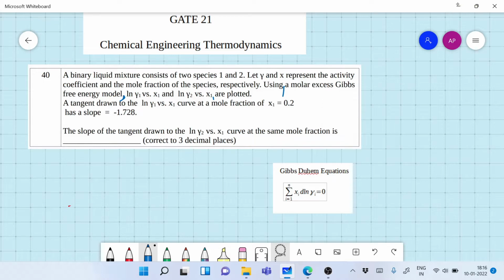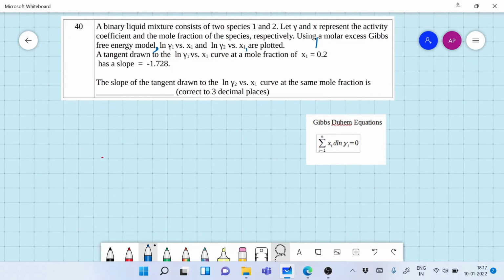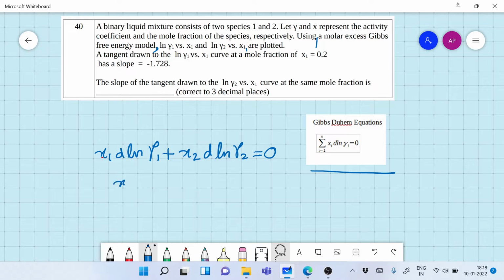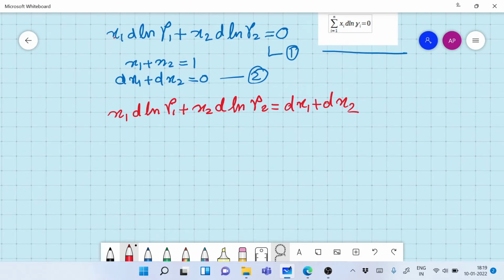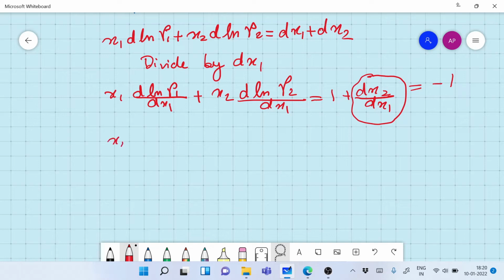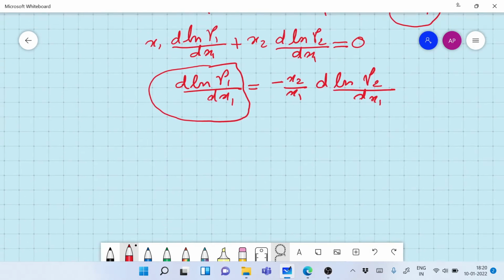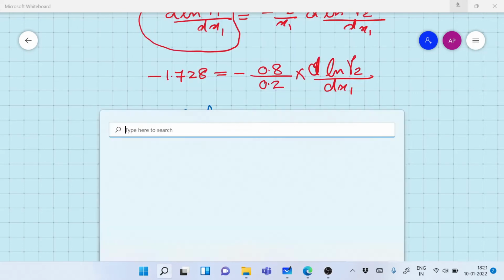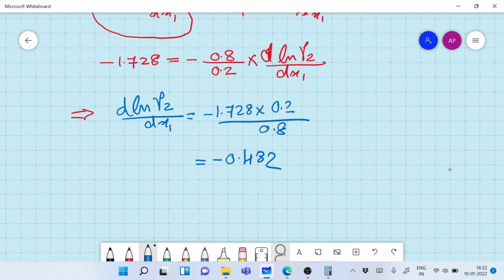GATE 21 PROBLEM 40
This problem is a classic example of application of Gibbs Duhem equation to non ideal binary mixture. The solution is simple, and takes under a minute to solve.
Keep watching for more such insights.